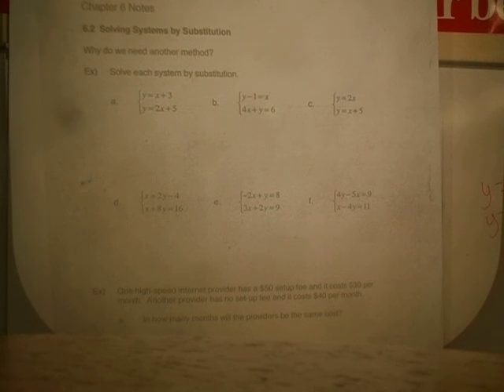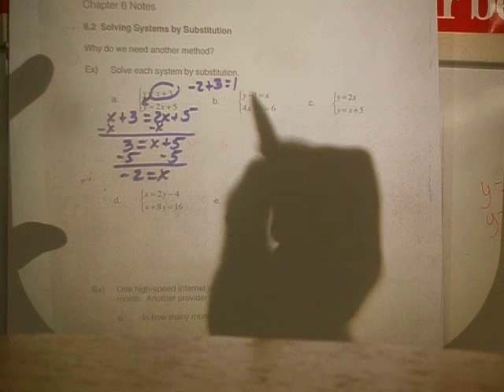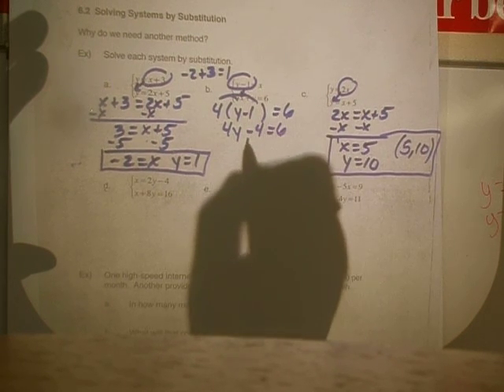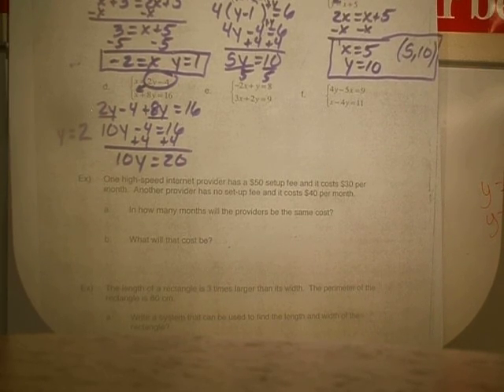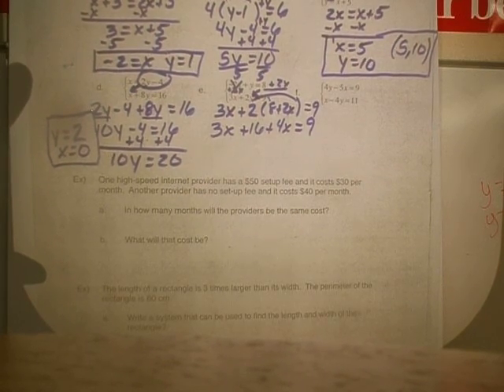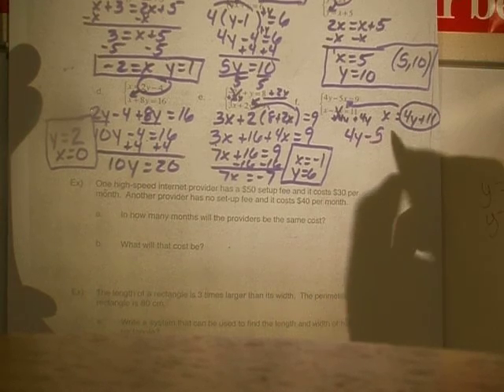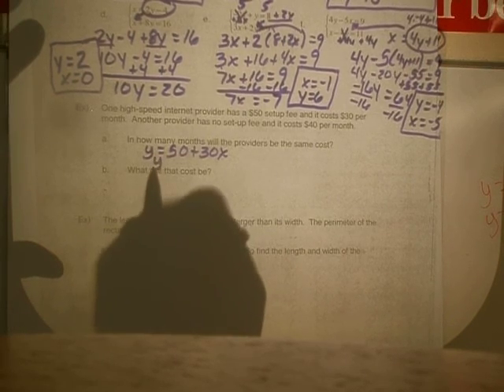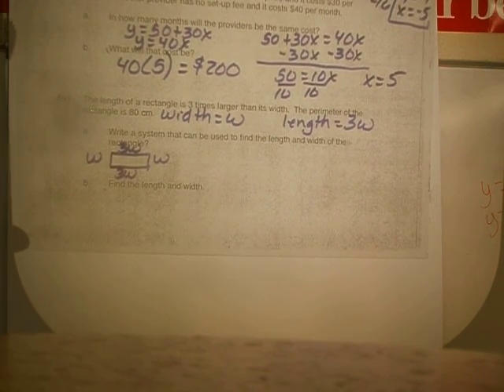TenBrock Algebra 6 2 Notes